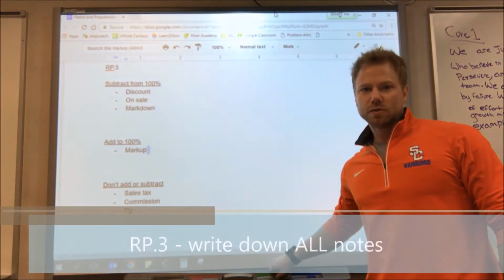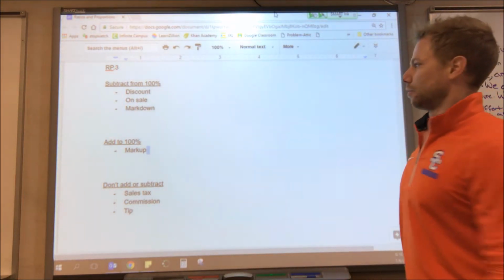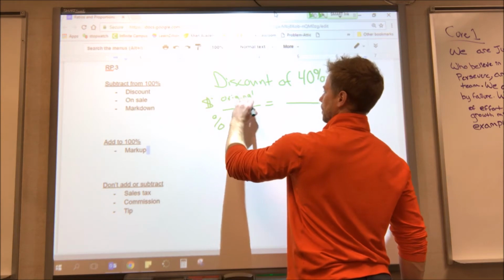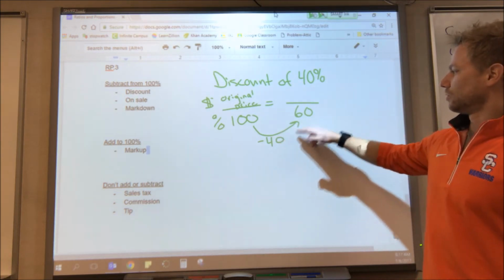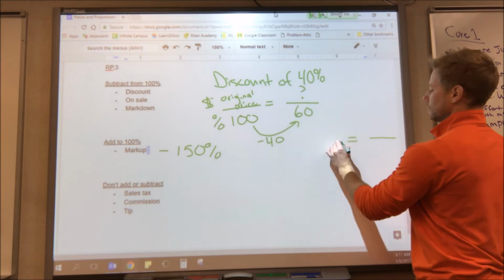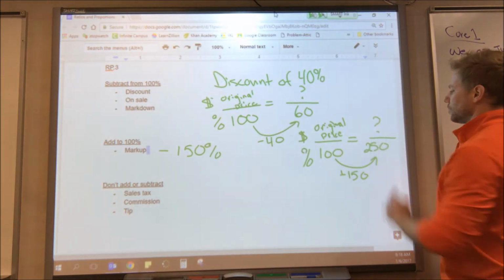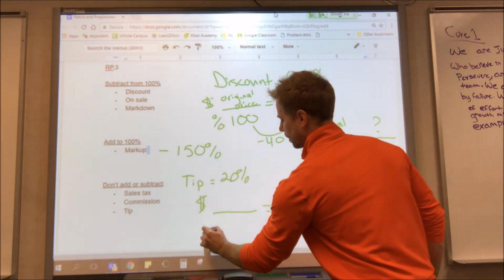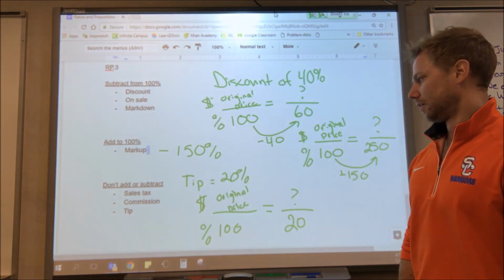RP 3 Notes